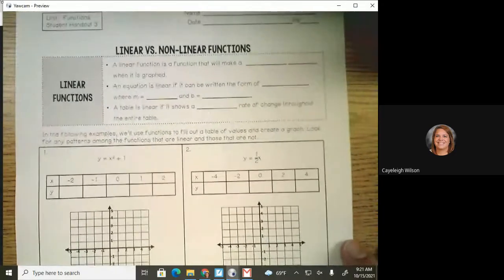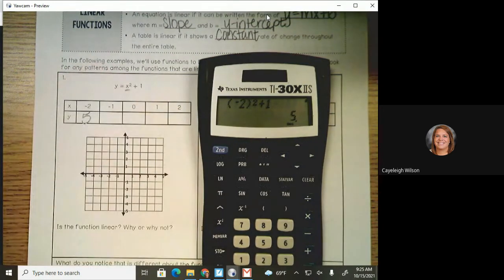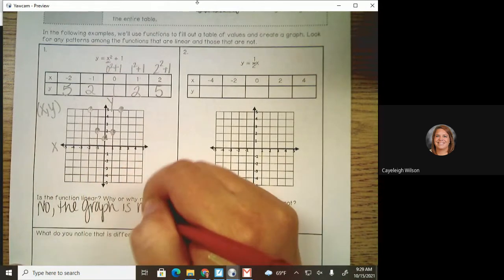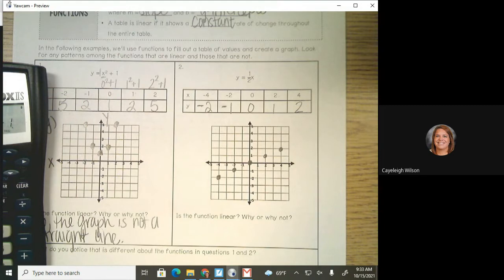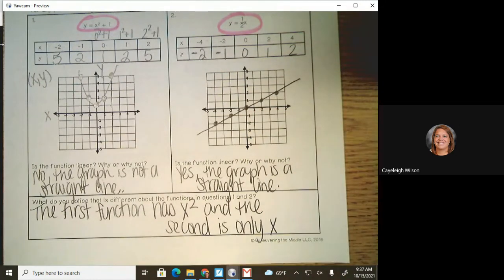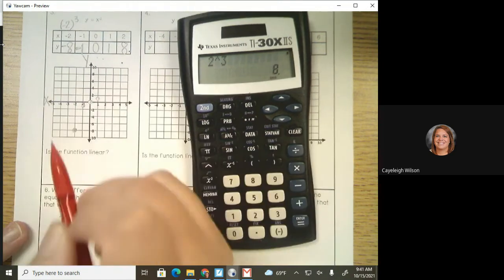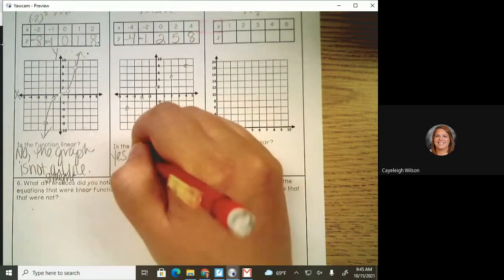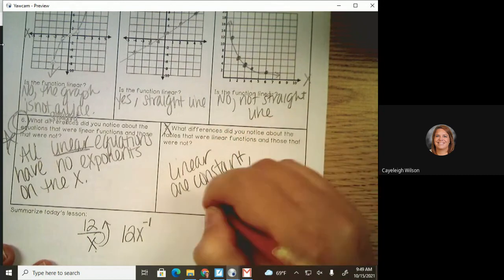Linear Vs Non-Linear Functions PreALg